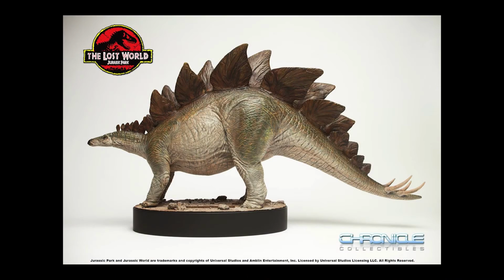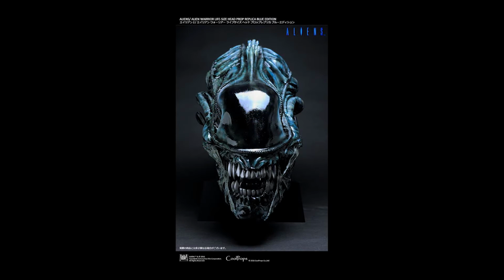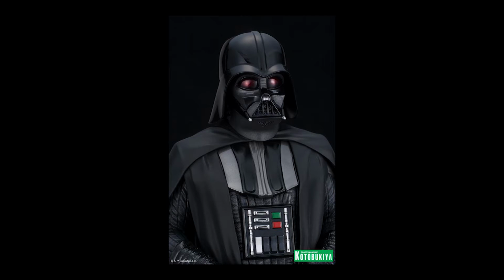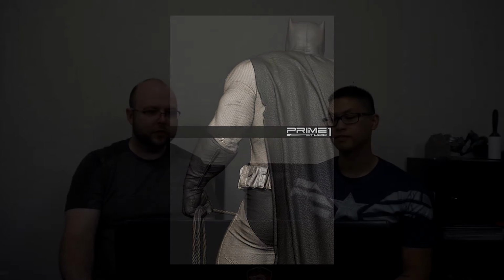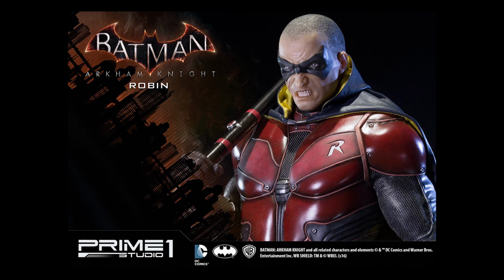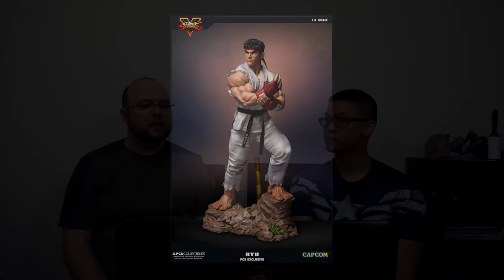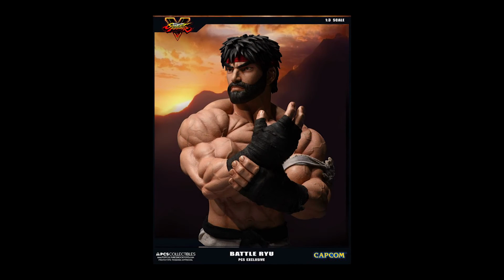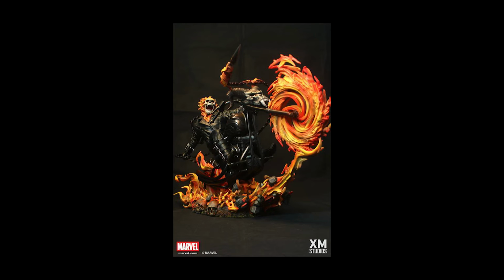Let the Battle Begin! - Statue Talk Ep.9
Please enjoy episode nine of Statue Talk. In this episode we discuss the big 1:3 scale Ryu pre-order from Pop Culture Shock, and discuss previews from Cool Props, Sideshow Collectibles, Prime 1 Studio and XM Studios. I also share some recent pre-orders, update you on my collection, and highlight another great collector video.

Follow the links below to pre-order some of the statues featured in this video.

★ Star Wars Darth Vader A New Hope Version ArtFX Statue

★ Star Wars Boba Fett Life-Size Figure by Sideshow Collectibles